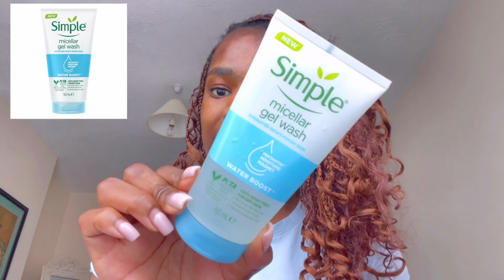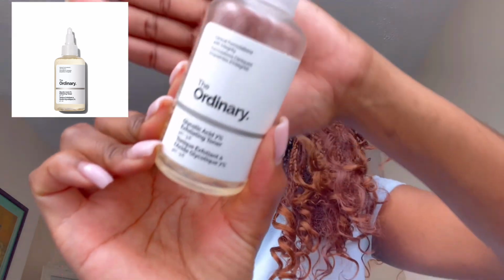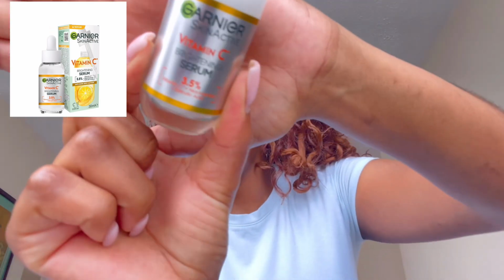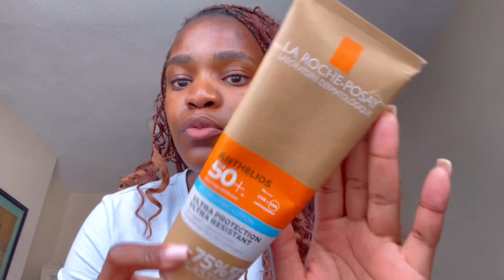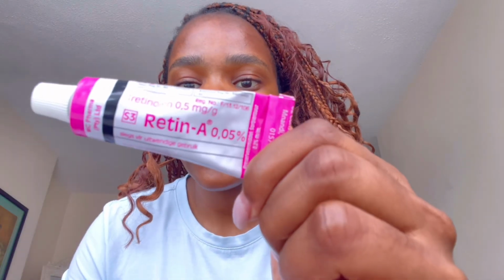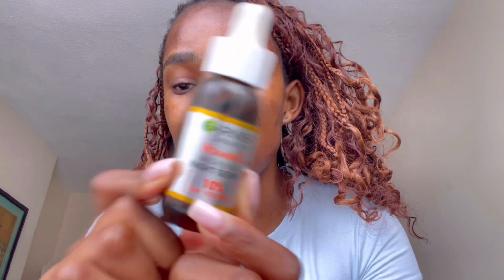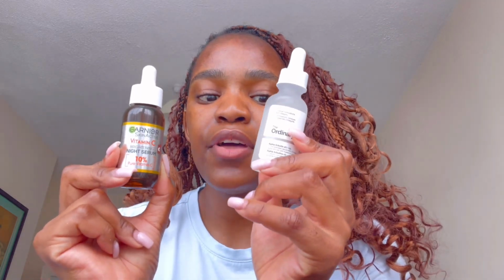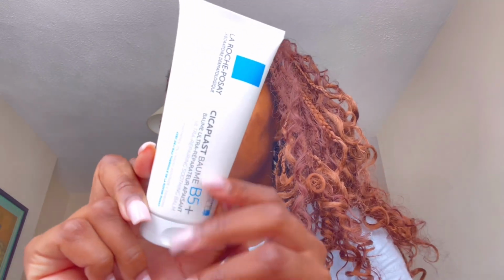How to GET RID OF HYPERPIGMENTATION AFTER ACNE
Hi loves🤍

In today’s video we talk all about skincare products that help remove darkspots after acne and accutane. Most of the products are active ingredient based and work very well on melanated skin! I hope you enjoy the video and find it helpful ! 🩷
Leave any comments, suggestions or questions in tbe comment section🌸

FAQs🎀
Camera : iPhone 15 & cannon g7x

Based: Dublin, Ireland 🇮🇪